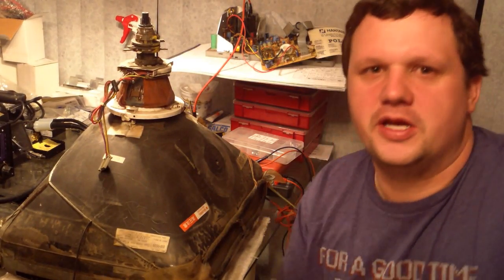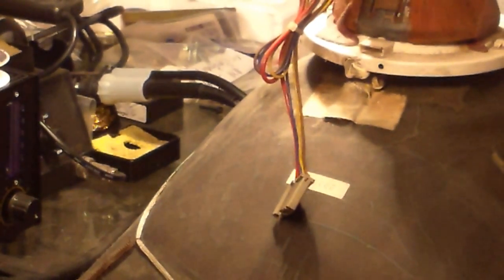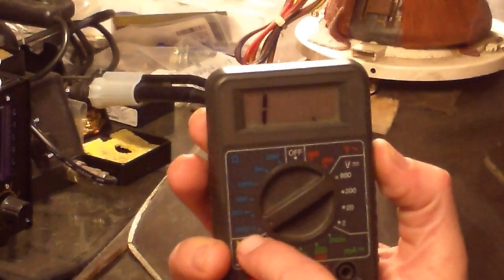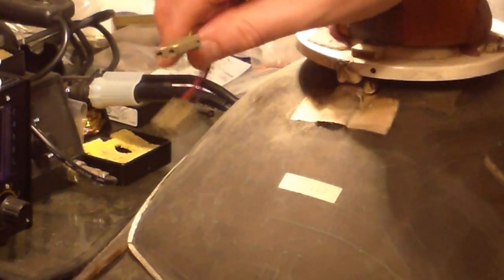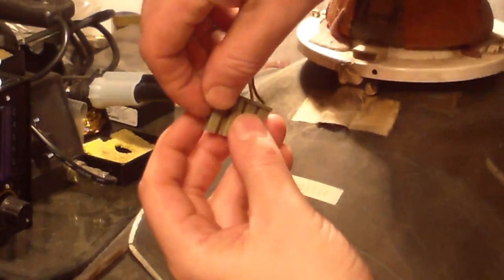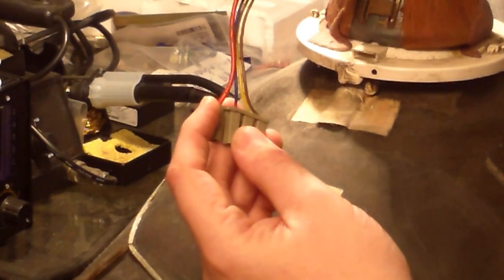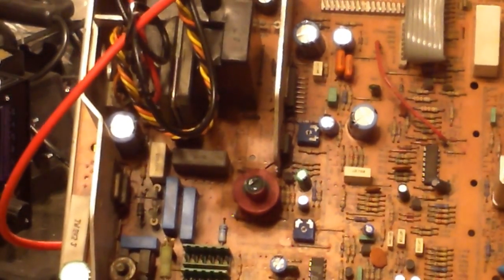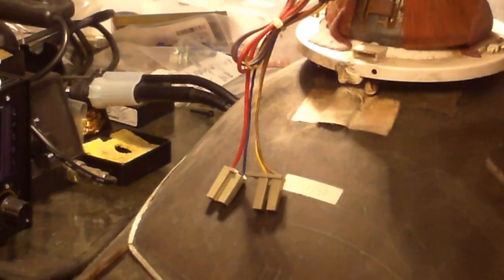Walsdawg Arcade - Manually flipping an image on a CRT monitor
This video will show you how to modify a yoke connector in order to flip the image on a CRT monitor for your arcade.